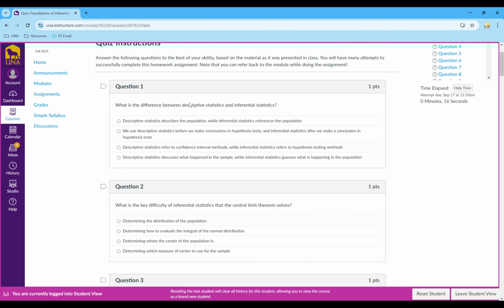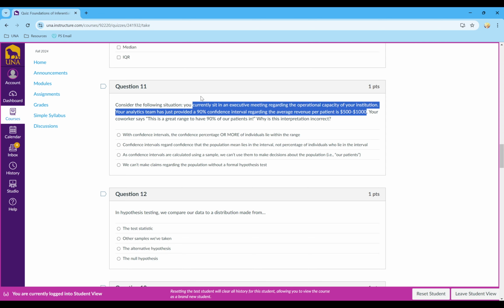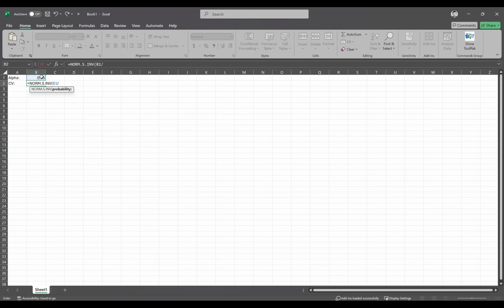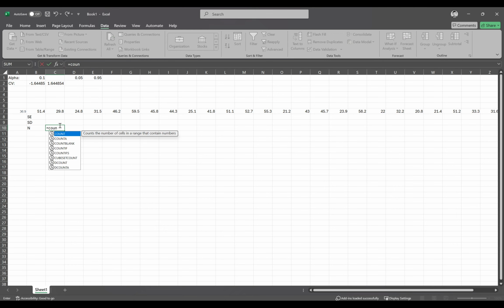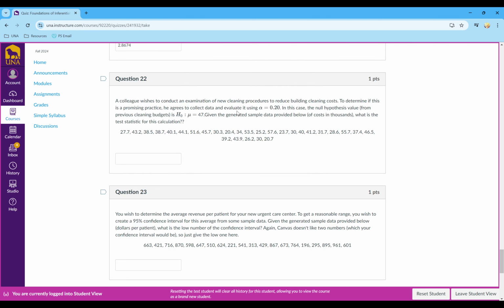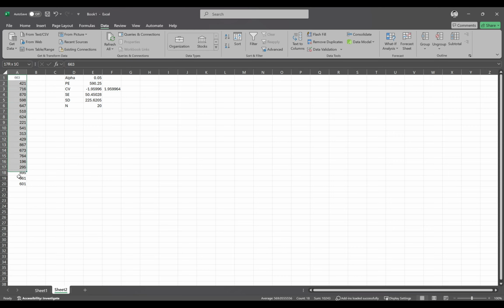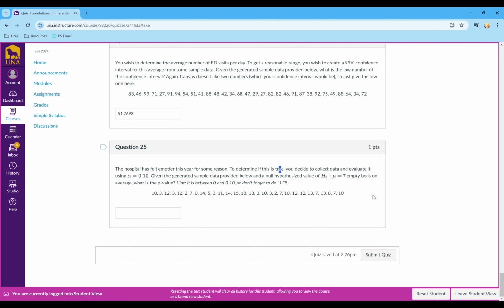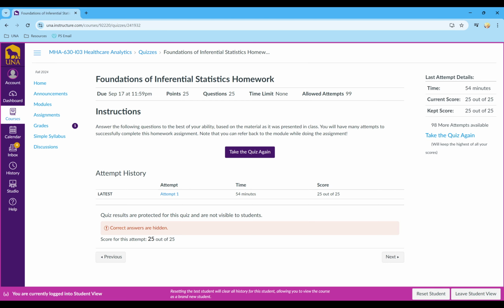MHA 630 2.8 - FIS Homework Review